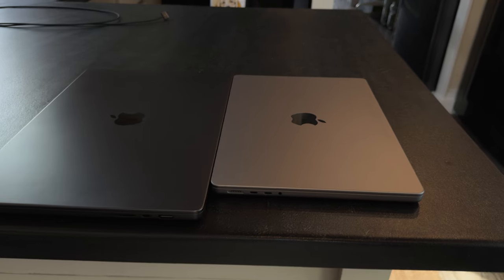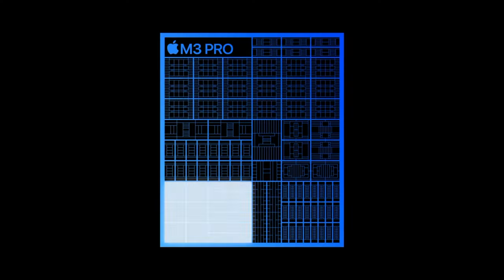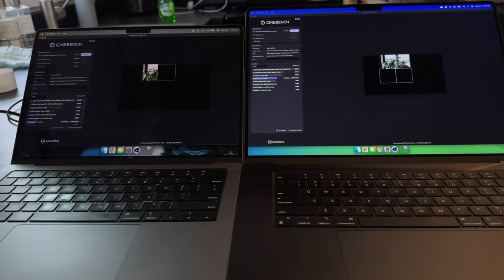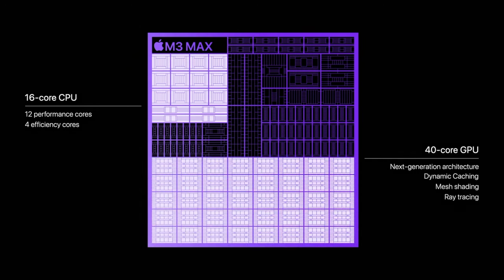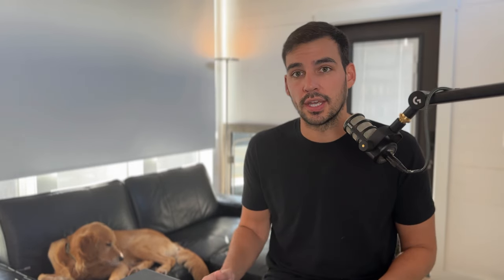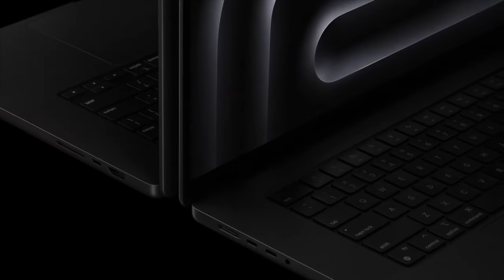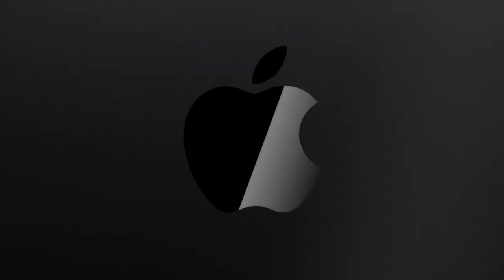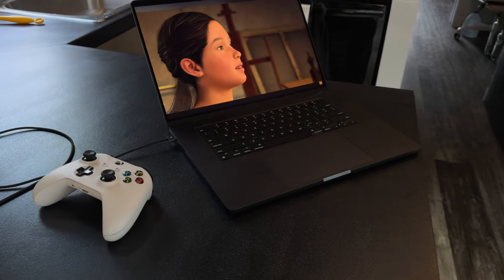Should you upgrade from M1 Pro to M3 Pro? Honest review.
In this video, I dive deep into my experience of upgrading from the 14-inch M1 Pro MacBook to the 16-inch M3 Pro MacBook. I'll explore whether this upgrade is worth it, especially for those contemplating a similar switch.

🔸 Key Highlights:

M1 Pro vs. M3 Pro: How do they really compare? From the CPU, GPU to battery life, I cover it all.
Performance Tests: See how the M3 Pro stands out in Cinebench scores.
Battery Life: My real-world experience with the new M3 Pro’s battery.
Aesthetic Factor: Why the Space Black color played a role in my decision.